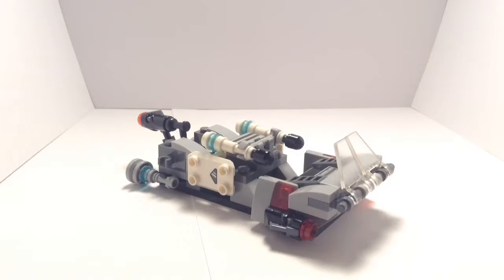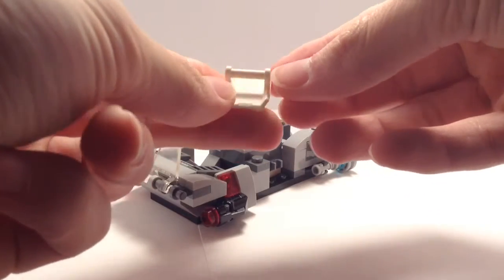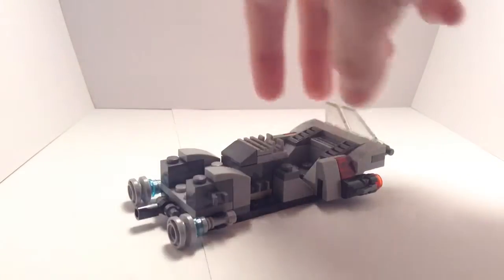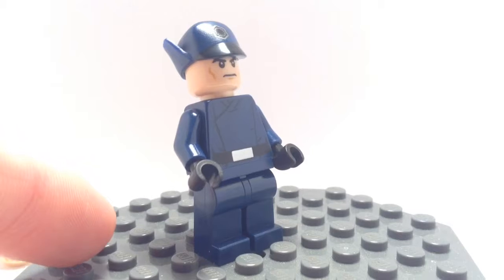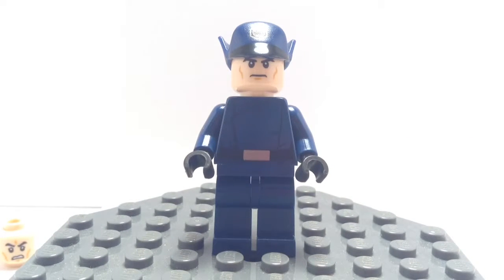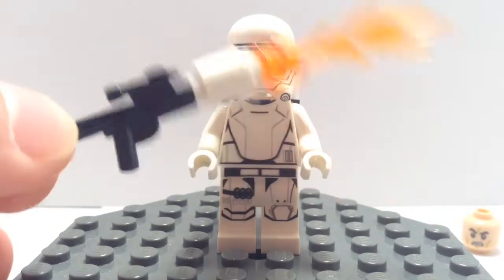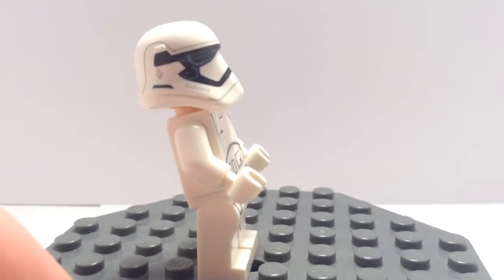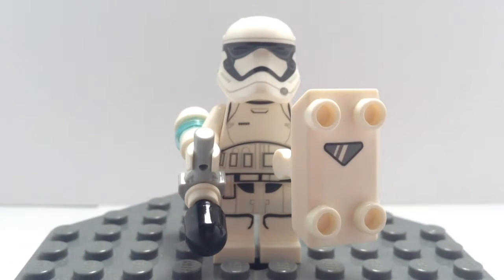Lego Star Wars First Order Transport Speeder Battle Pack Set Review!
Hello everyone, Brick Toons United here, and welcome to a Lego Star Wars set review! In this video I'll be taking a look at the First Order Transport Speeder Battle Pack!

SET INFO:
Price: $12 to $15
Age Recommendation: 6-12
Set Number: 75166
Parts Count: 117
Mini-figure Count: 4
Set Size: Small
Set Theme: Star Wars
Set Genre: Action\Adventure